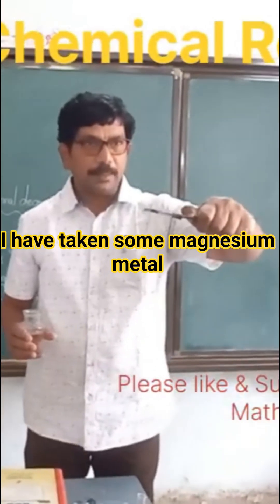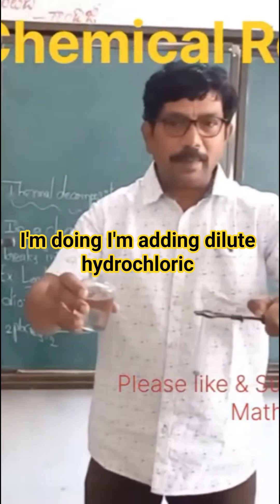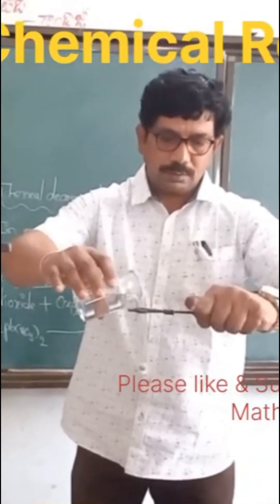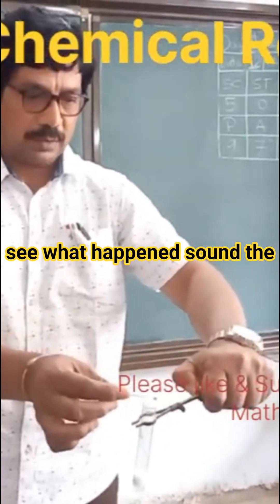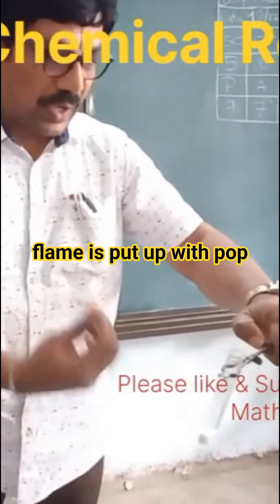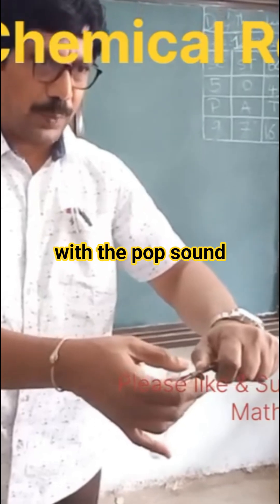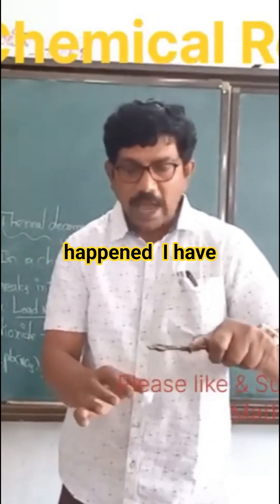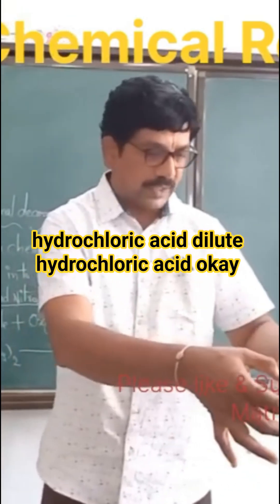Chemical Displacement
Chemical displacement.lab activity. crystal clear explanation.Learn through ecperimentation.